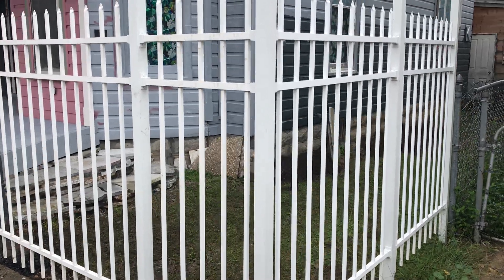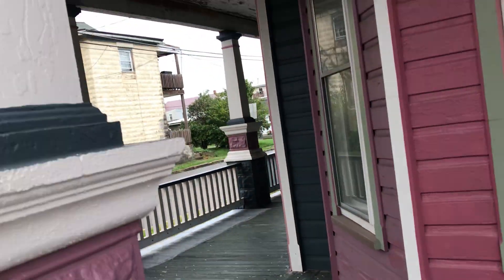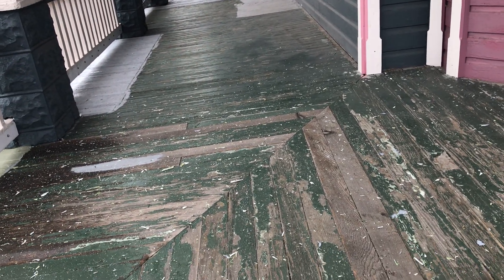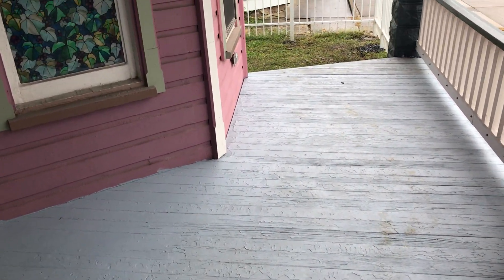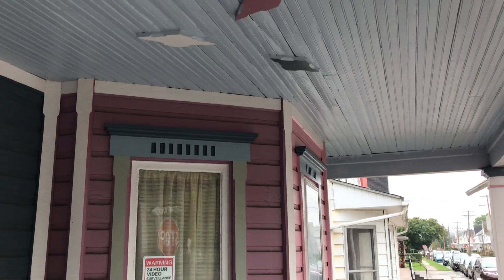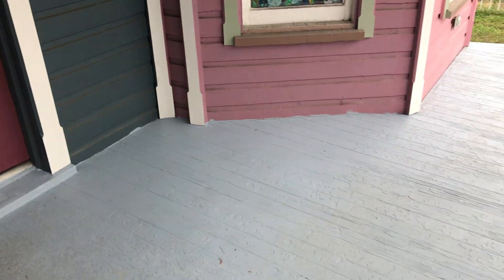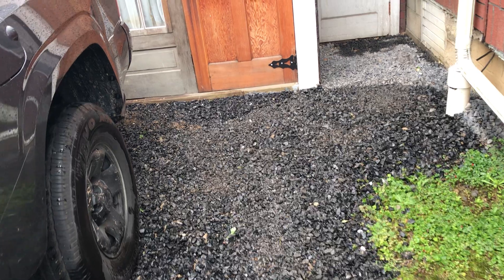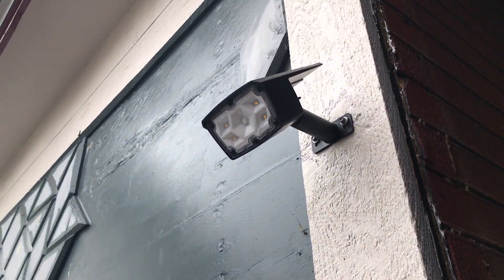Porch Priming & Fence Complete ... Zehr Retreat, Lewistown PA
From playlist "Zehr Retreat, Lewistown PA - Porch"@victorianestate and playlist "Zehr Retreat, Lewistown PA - Fence"@victorianestate